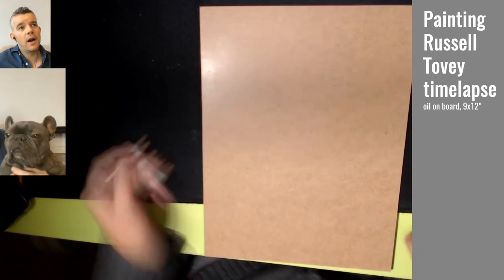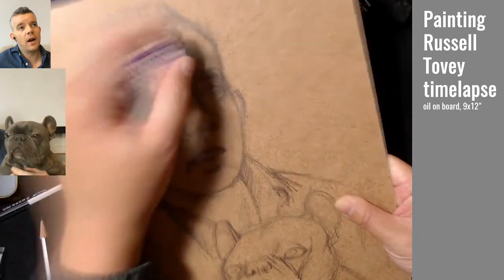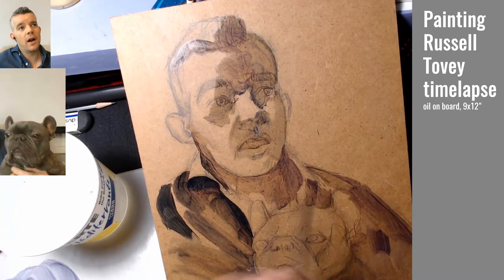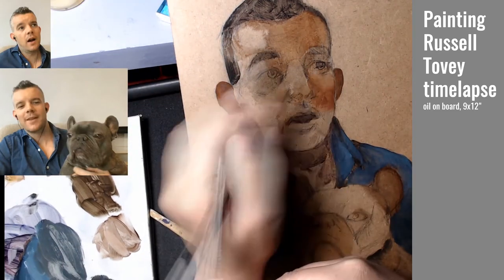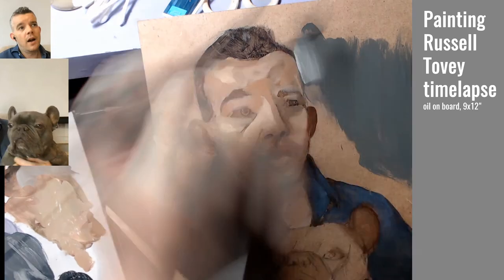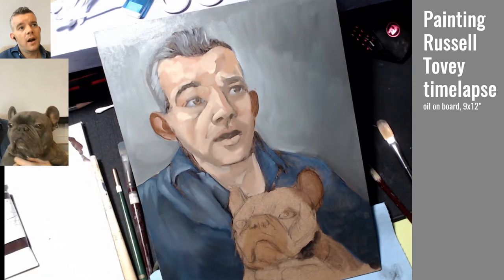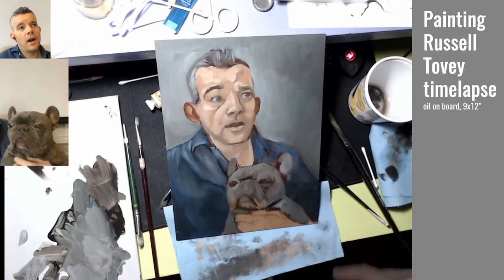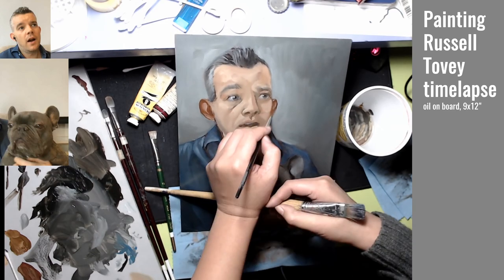Oil Painting Timelapse - Russell Tovey, SkyArts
In which I provide audio commentary on my process video, filmed Sunday night while streaming on Twitch

Much thanks to Russell Tovey for his time as a sitter and SkyArts for making the broadcast available worldwide :)

Oil paints on board, 9x12".
Paints: Winton & M. Graham. Titanium white, Naples yellow hue, Cadmium Yellow Hue, Alizarin Crimson, Cerulean Blue, Cobalt Blue Hue, Burnt Sienna (barely used), Raw Umber.
Oil thinner: Demco Eco Turp